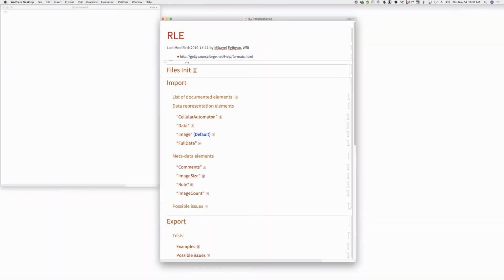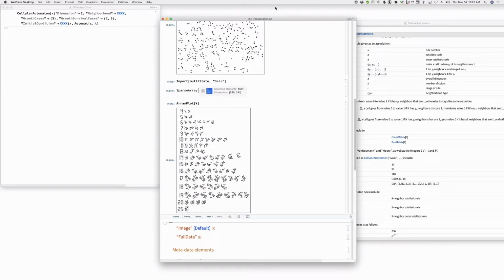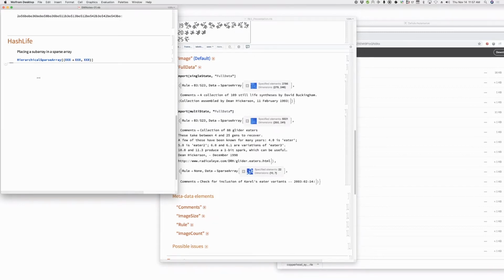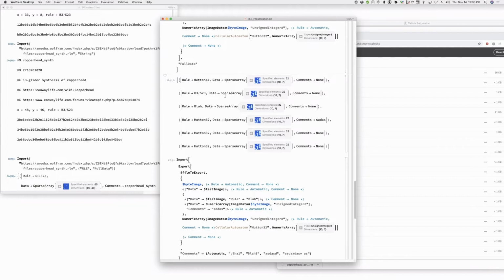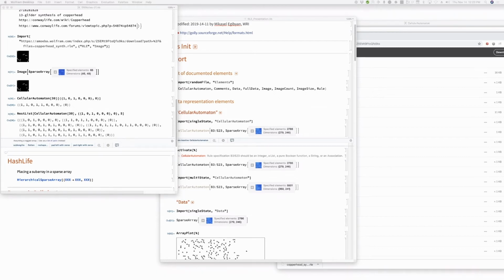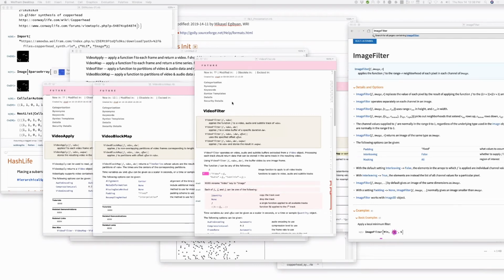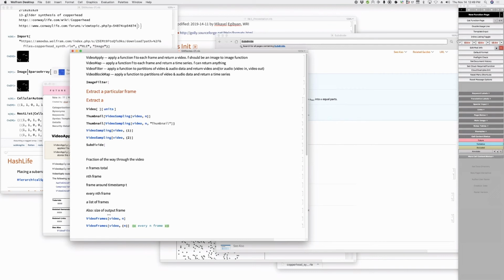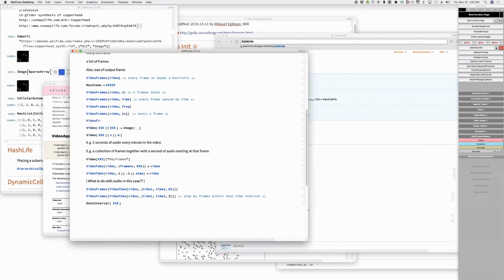Live CEOing Ep 309: RLE Format in Wolfram Language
Watch Stephen Wolfram and teams of developers in a live, working, language design meeting. This episode is about RLE Format in the Wolfram Language.